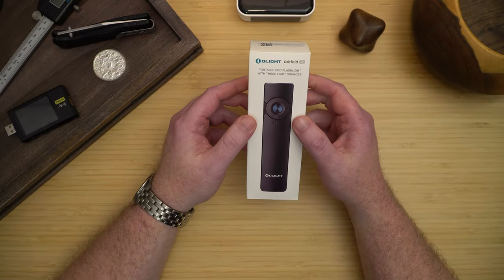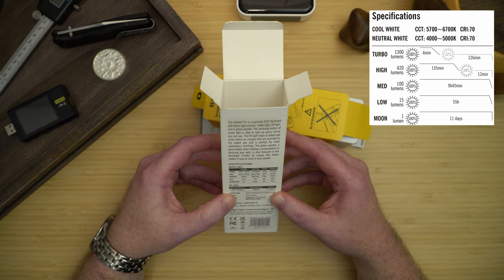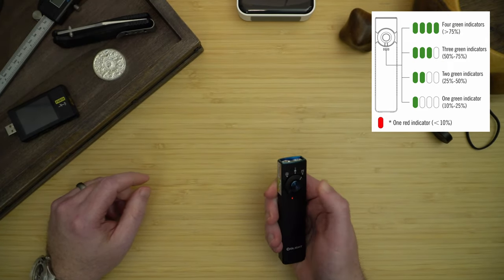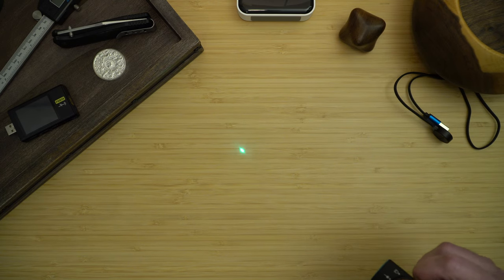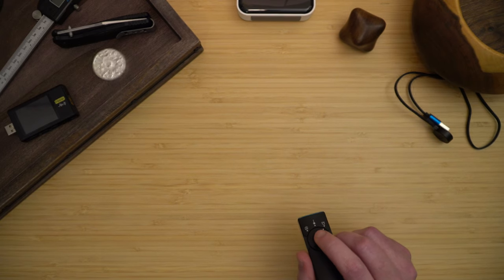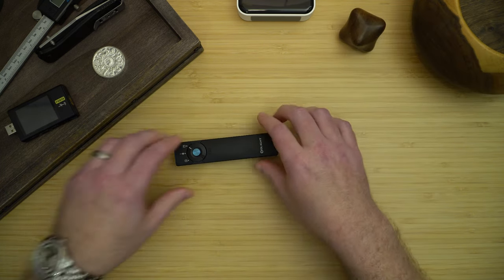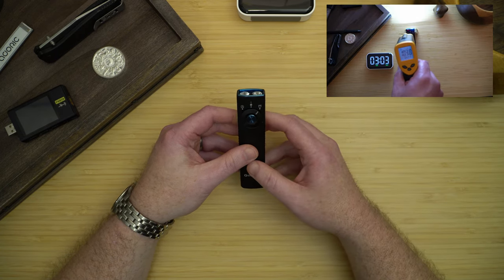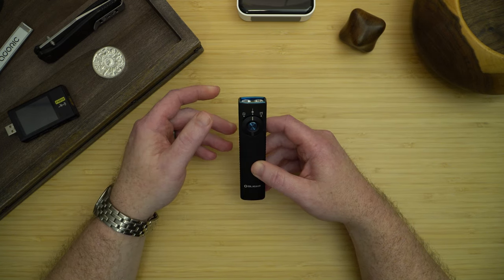Why the Arkfeld Pro Might Be Your Next EDC Light!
Dive into the future of EDC with the Olight Arkfeld Pro – the ultimate flashlight for 2024! 🌟

Olight Arkfeld Pro

Welcome to Chester's EDC, where we're spotlighting the groundbreaking Arkfeld Pro by OLight. This isn't just any EDC flashlight; it's a marvel of modern design, blending a powerful white light, a practical UV light, and a precise green laser into one sleek, flat form factor that redefines what it means to carry every day.

Join us as we explore why the Arkfeld Pro is the best EDC flashlight of 2024 and a must-have for every EDC enthusiast and gadget lover. With its unique 3-in-1 functionality, the Arkfeld Pro stands out as the pinnacle of everyday carry flashlights, offering unparalleled versatility and performance.
From its ergonomic design that fits perfectly in your pocket to its enhanced brightness and extended battery life, every feature of this flat EDC flashlight has been meticulously crafted to meet the demands of the modern user. Whether you're interested in the practical applications of UV light, the precision of the laser, or simply the powerful illumination it provides, the Arkfeld Pro is designed to impress.

Discover why the Olight Arkfeld Pro deserves a spot in your EDC gear as we delve into an in-depth review, covering everything from its everyday carry 2024 relevance to its position among the best EDC gear of 2024. Don't miss our insights on this flat flashlight EDC innovation and discover how it compares to other Olight flashlights and the best EDC flashlights on the market.

We always look for the latest and greatest in EDC gear. Stay ahead of the curve with us as we uncover the best in everyday carry essentials!

Chapters
00:00 Intro
00:10 Unboxing
00:32 Modes and Runtimes
00:57 In the box
01:35 LED Indicators
01:58 Mode selector
02:08 UV Light
02:32 Green laser
03:02 Flashlight Modes
03:41 Keep Carry Pocket Clip
04:00 Magnetic base
04:18 charging
04:35 Measurements
05:08 Thoughts
05:18 Tubro Temperature Test
05:37 Recommendation